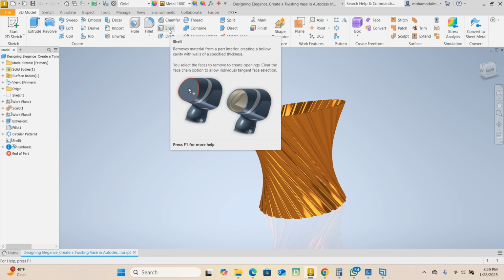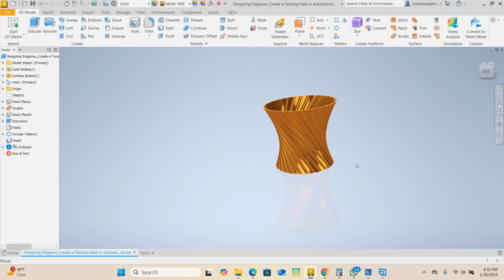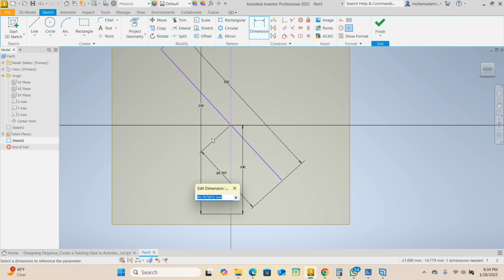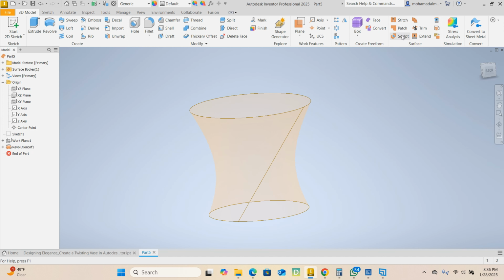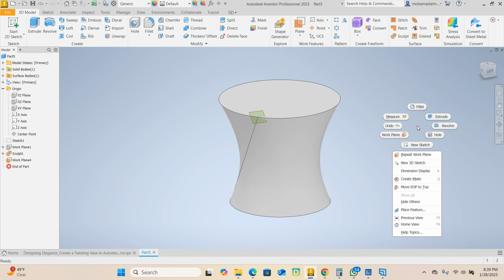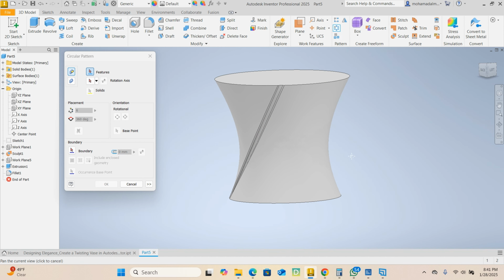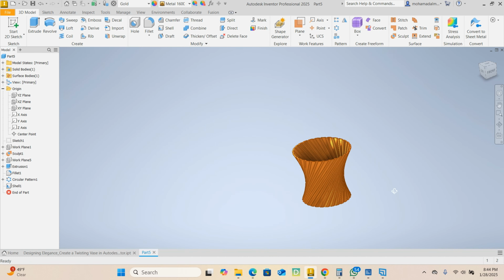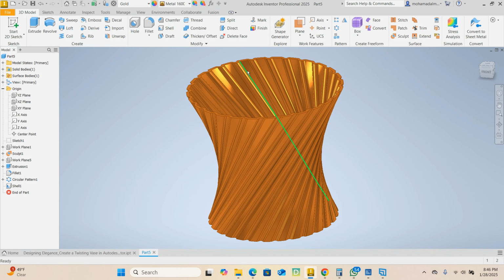Designing Elegance : Create a Twisting Vase with Autodesk Inventor 2025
This is Exercise #9. Learn how to design an elegant twisting vase for 3D printing using Autodesk Inventor Professional 2025. We’ll explore the Sculpt and Shell commands to create a unique, lightweight design. 3dprintingdesign autodeskinventor Twisting Vase